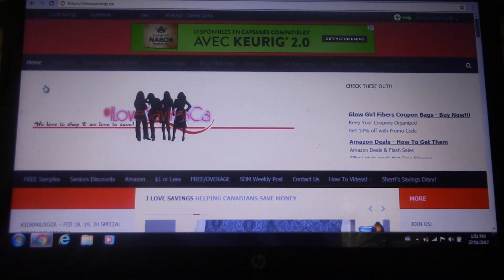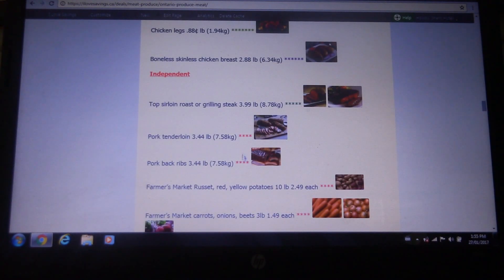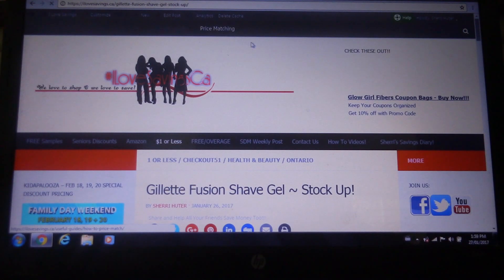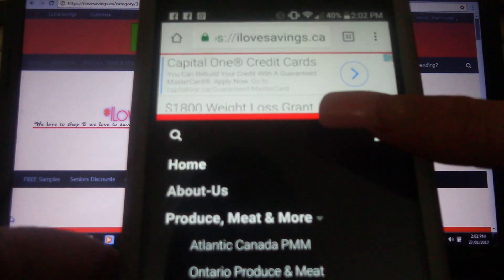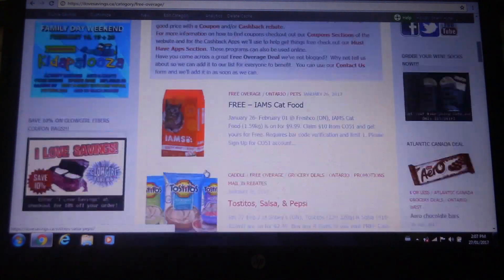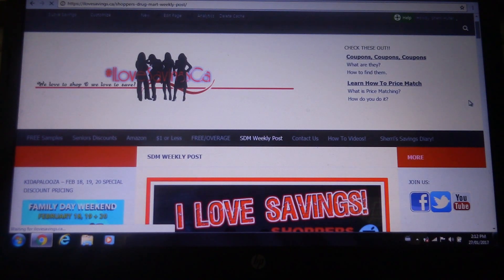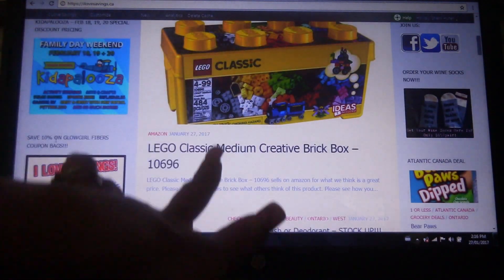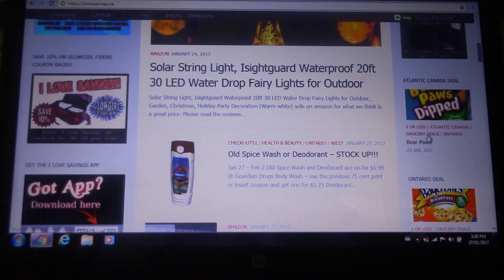I Love Savings Website Tour! Saving Canadians Money, One Deal at a Time!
Let us take all the work out of couponing for you!
Follow along on a Tour of our Website so you can get the most out of it. Learn where to find what and what some of our fav features are.
So, you want to start couponing in Canada?
You want to learn how to build your stockpile with little to no cash out of pocket?
You want to KEEP your hard earned cash?
You will need to know where and how to start.
This video is a tour of our Website "I LOVE SAVINGS".
Please also join the coupon conversations on fb, check out our group @